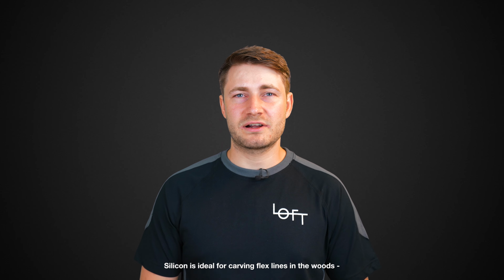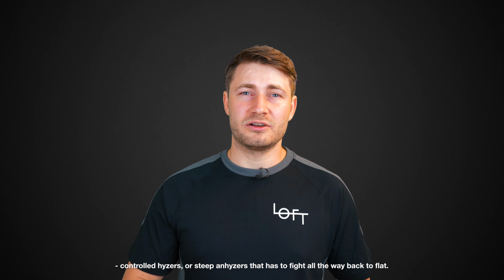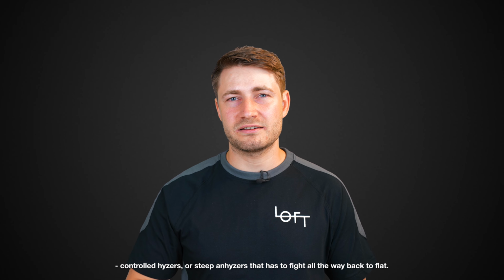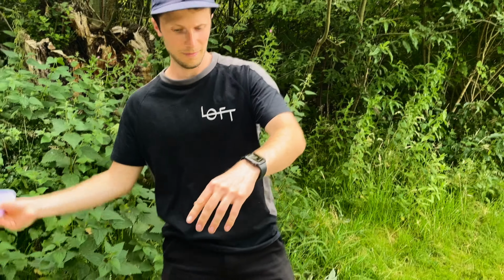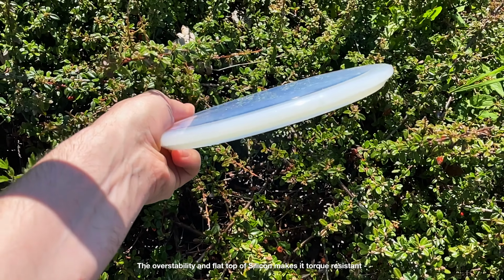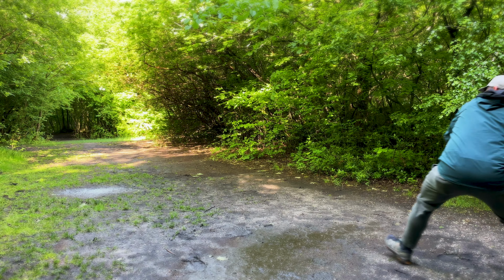This Disc Golf Midrange has the Perfect Grip? (Løft Discs Silicon)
We are stoked to announce that you can now get our new midrange, Silicon or in one of our many retailers. Here you can also find the first stock release of Bohrium, and the good old Hydrogen in a fresh, new gamma-solid glow plastic!

Learn much more about Silicon in the video below, and watch how it flies!